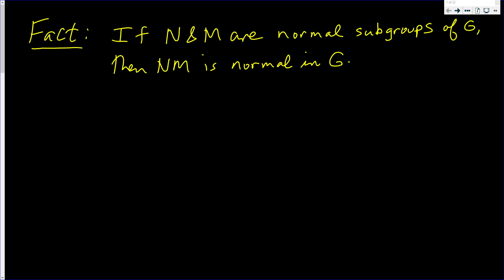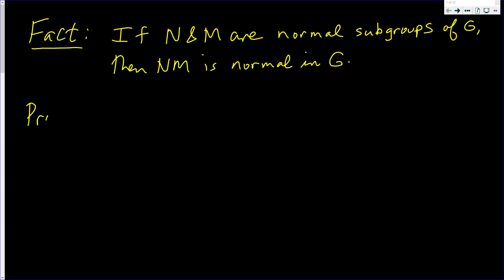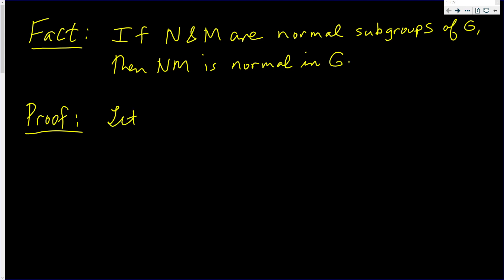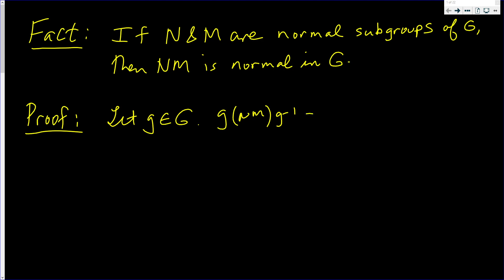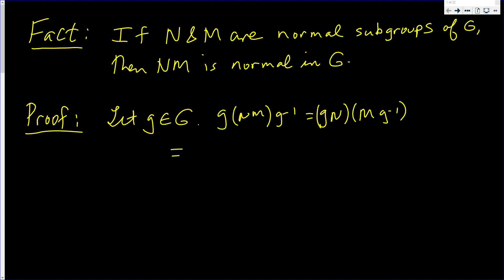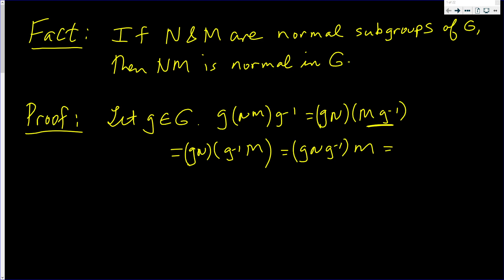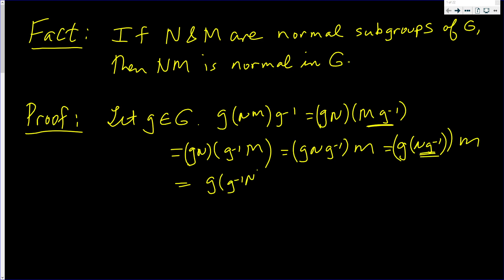If N and M are normal in G, then NM is normal in G .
In this video we prove that if N and M are normal in G, then NM is normal in G. Watch and Learn!